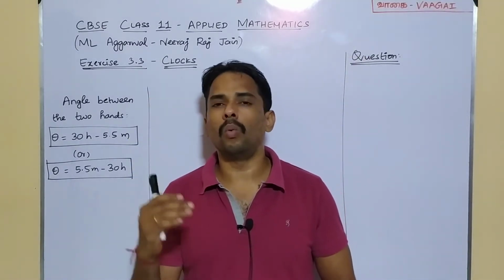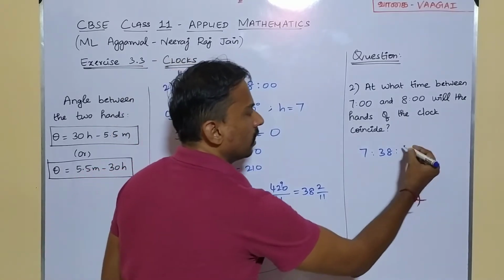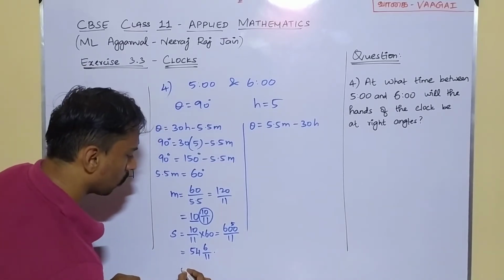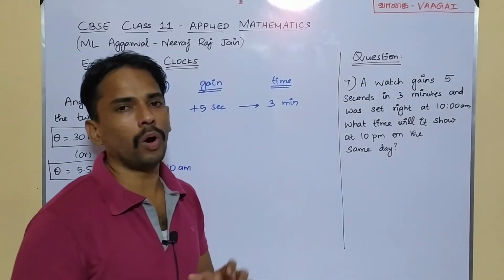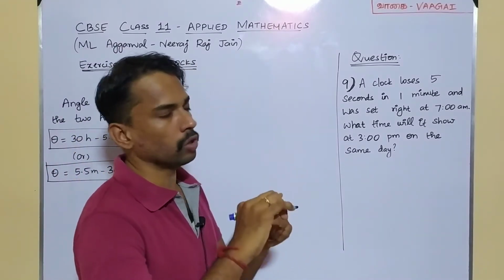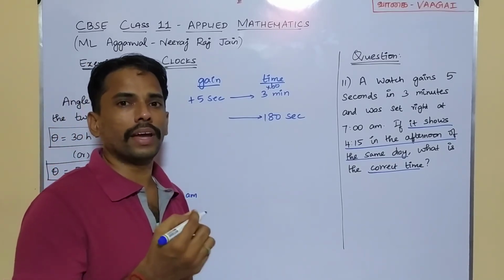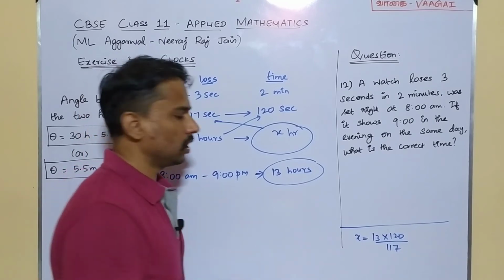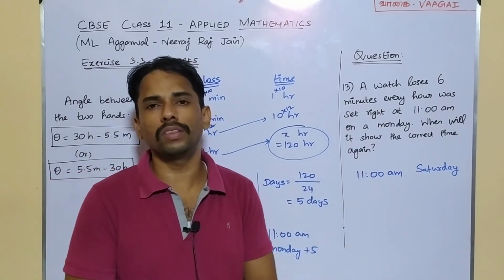CBSE Class 11 Applied Mathematics | ML Aggarwal | Exercise 3.3 | Clocks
Here we solve problems from ML Aggarwal Class 11 Applied Mathematics Exercise 3.3 - Problems from the topic Clocks

Time Stamp:
Intro: (0:00)
Qn #1: (2:00)
Qn #2: (7:58)
Qn #3: (11:38)
Qn #4: (17:18)
Qn #5: (24:57)
Qn #6: (27:45)
Qn #7: (29:46)
Qn #8: (35:34)
Qn #9: (41:03)
Qn #10: (45:38)
Qn #11: (48:12)
Qn #12: (57:12)
Qn #13: (01:03:33)
Outro: (01:11:22)